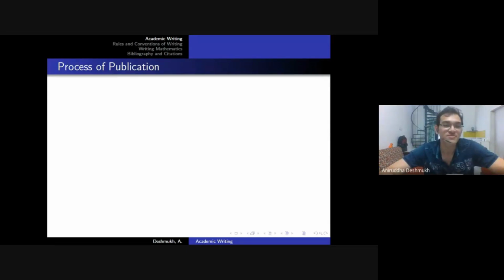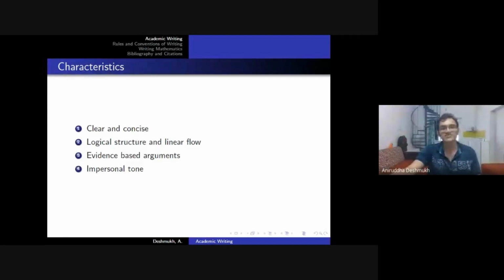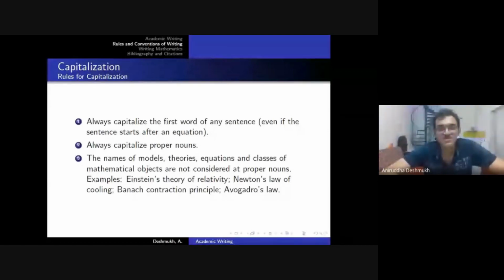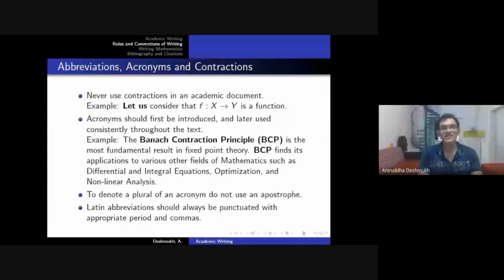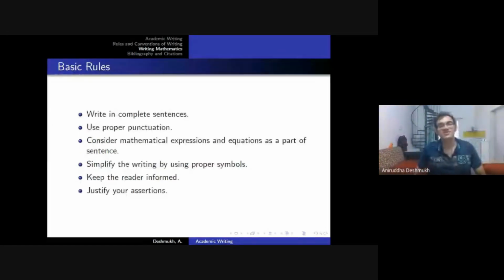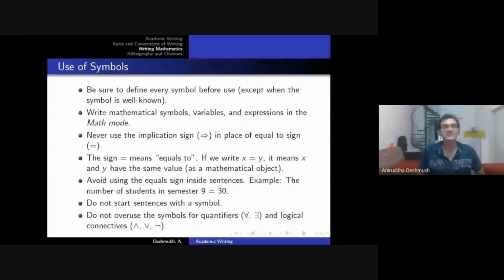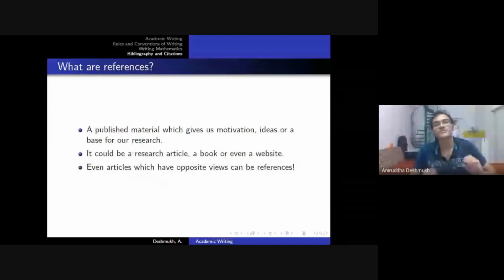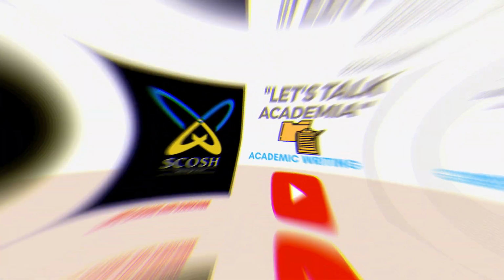Webinar on "Academic Writing" by Aniruddha Deshmukh (Gold medalist of AMHD,batch 2020 at NIT Surat).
Aniruddha Deshmukh is an alumnus of Applied Mathematics and Humanities Department (Batch 2020), Gold Medalist and AIR 25 and AIR 279 holder in NET and GATE respectively. Recently, he has published his book as a co-author "An introduction to Metric Spaces" and his two articles are also published in the esteemed journal of science education, IASc. On 6th September,  Aniruddha Deshmukh (Applied  Mathematics and Humanities Department, Batch 2020) guided the students on how to write an academic document. He explained key points which should be followed while academic writing. Further, he briefed what kind of mistakes people generally do and how they could avoid them in their future. By picking up several examples from his experiences and reading, he explained what are the do's and don'ts which we should keep in mind before writing our documents. For any more queries and suggestions, you can drop comments in the comment box